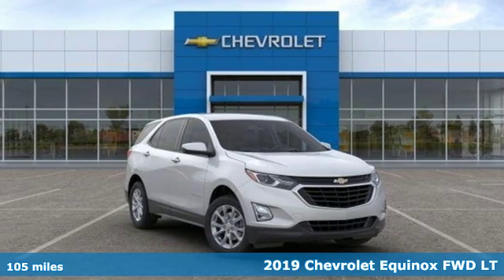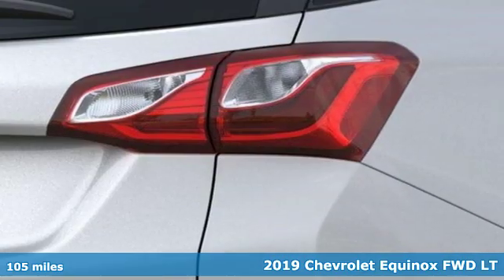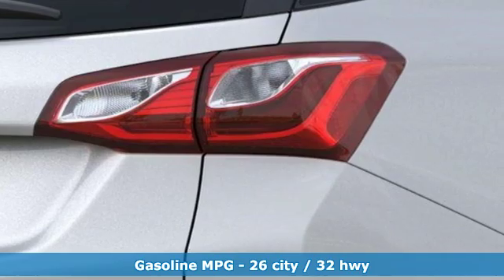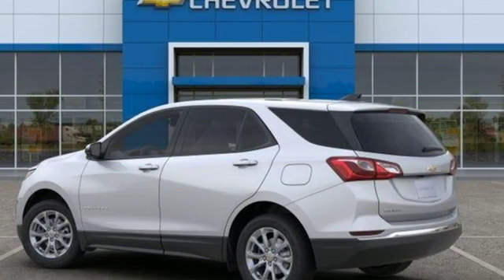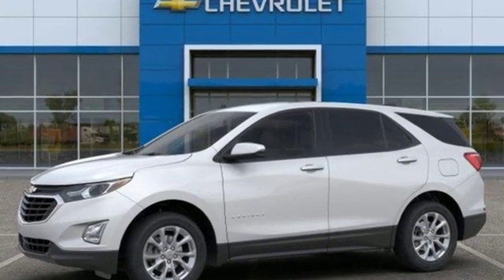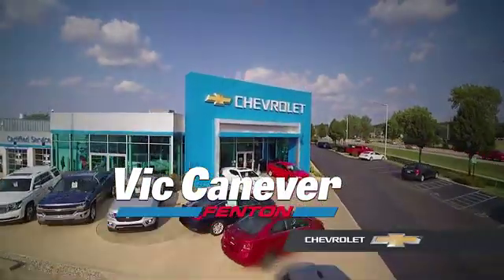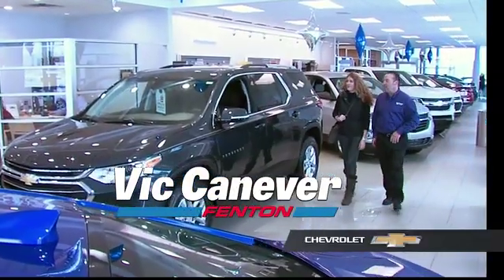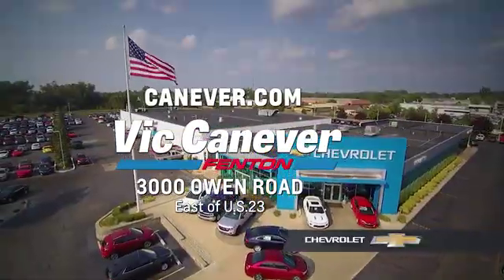New 2019 Chevrolet Equinox Fenton MI Grand Blanc, MI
Year: 2019
Make: Chevrolet
Model: Equinox
Trim: LT
Engine: 1.5L DOHC
Transmission: 6-Speed Automatic
Color: Beige
Interior: Jet Black
Stock #: 1227224T
VIN: 2GNAXJEVXK6227224
DOUBLE YOUR TRADE UP TO $5000!!br$7,715 off MSRP!brbrVic Canever Chevrolet- Best Payment Period. The Car Dealership That Is Committed To A Low Pressure, Honest Approach To Doing Business. Serving YOUR Community Since 1969. Come Be A Part Of The Canever Family! Price includes GM Employee Discount less rebates listed. Double your trade offer not valid with demo units. See dealer for details.brbrPearl 2019 Chevrolet Equinox LT FWD 6-Speed Automatic 1.5L DOHCbrbr26/32 City/Highway MPG Price includes: $1,000 - General Motors Consumer Cash Program. Exp. 06/03/2019, $1,000 - GM Down Payment Assistance Program. Exp. 06/03/2019, $1,000 - Chevrolet Select Market Bonus Cash. Exp. 06/03/2019, $1,500 - GM Lease Loyalty Towards Purchase Private Offer. Exp. 06/03/2019

Address:
3000 Owen Road